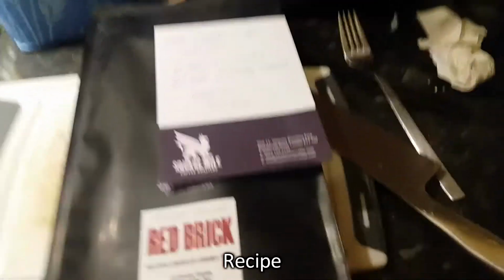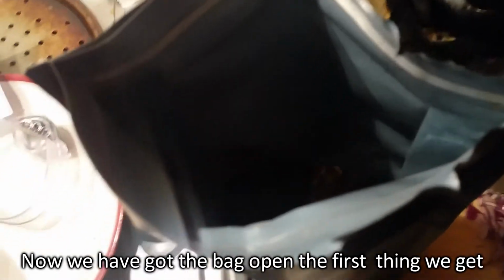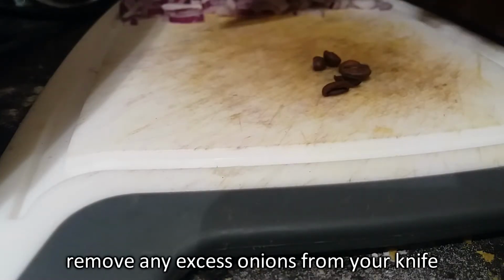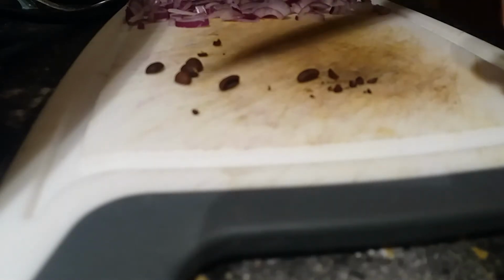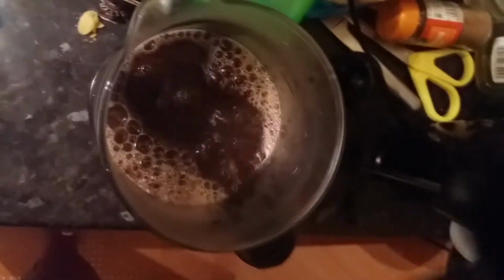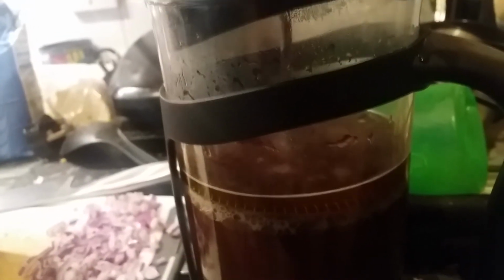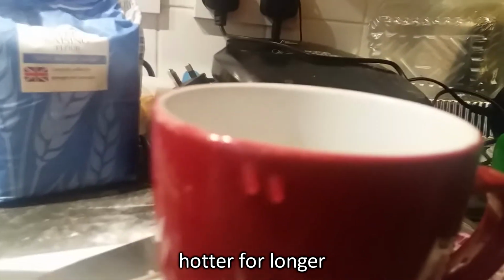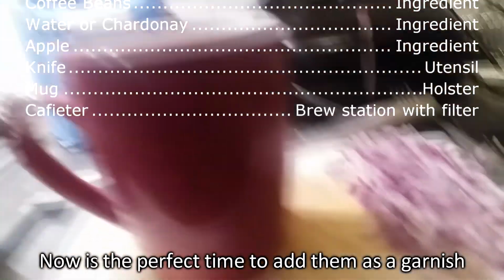Simba's in the Kitchen - Coffee Drink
Do you ever find yourself in need of a cup of coffee, but all you have are coffee beans and a cafeiter? Well now you can have the taste of the drink version of coffee with this delicious recipe and style guide.

Its super easy and this method requires no cooking! Except for the water, which should be cooked.

Ingredients:

Coffee Beans
Water
Apple

I can take no responsibility for any injury [gastrointestinal or otherwise] you may experience from following this recipe.